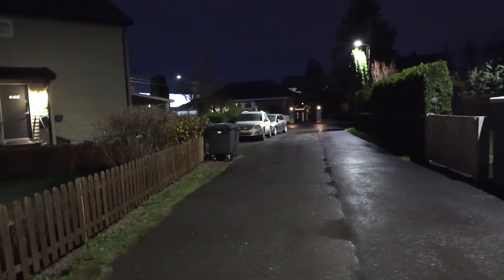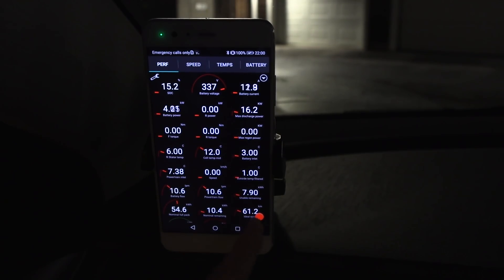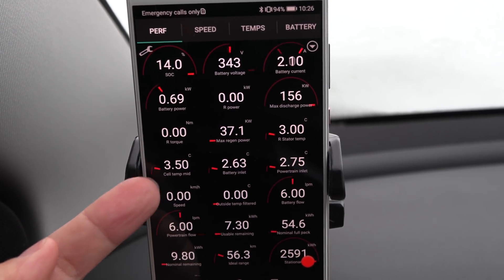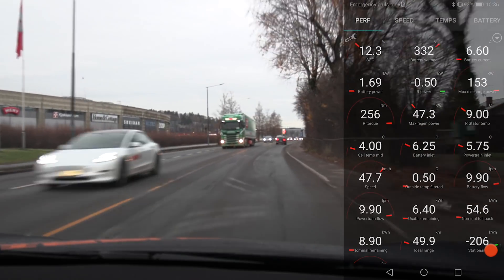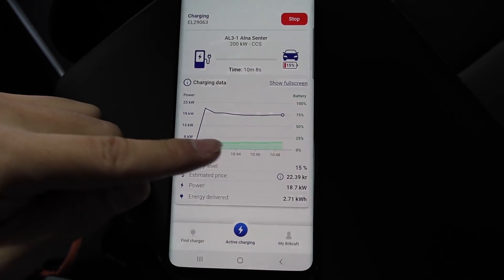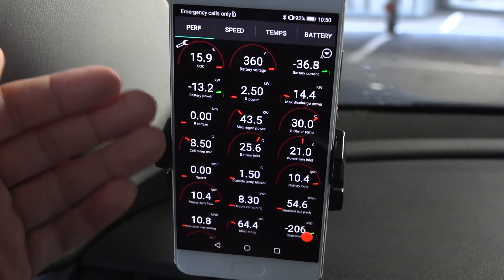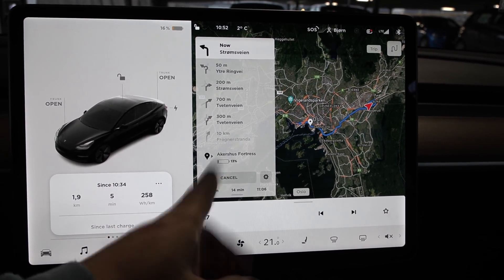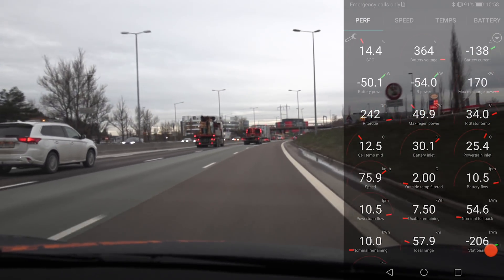Tesla Model 3 SR+ LFP cold weather testing